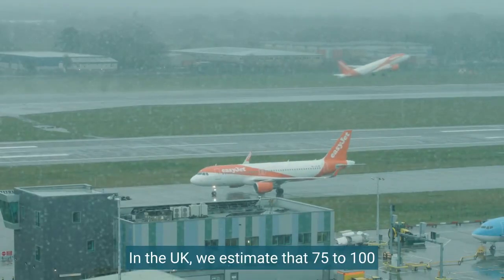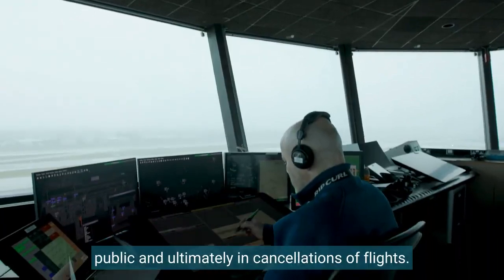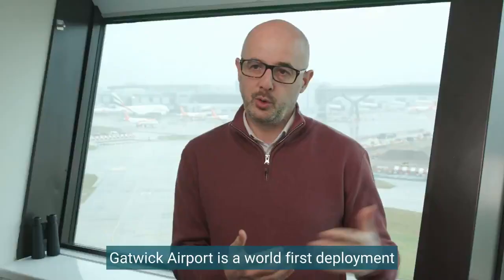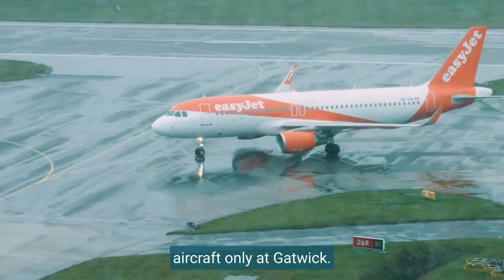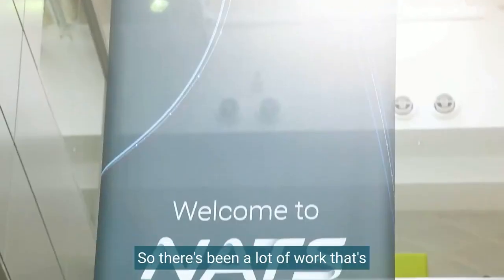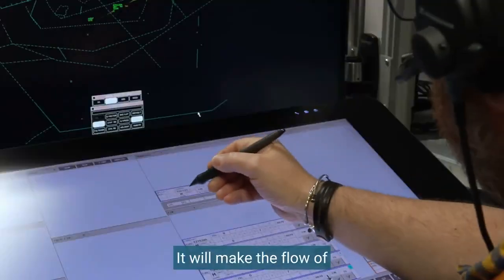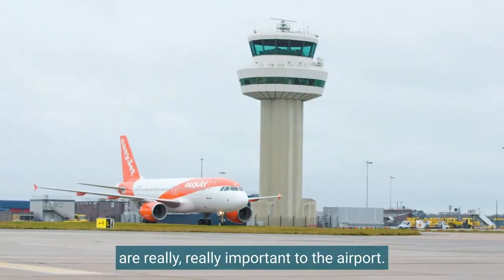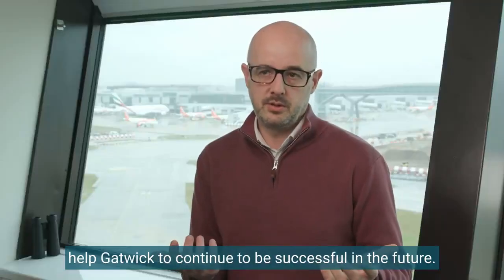Gatwick’s Landing Revolution: What Is Time-Based Separation? ✈️🧠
🚨 Gatwick Airport Unveils World-First Aircraft Separation Tech
Gatwick just launched a revolutionary landing system that could change aviation forever 🌍✈️ — and cut up to 19,000 tonnes of CO₂ emissions annually.

Partnering with NATS and Leidos, this first-of-its-kind time-based separation system replaces traditional distance-based aircraft spacing, helping reduce delays and fuel waste — especially under strong wind conditions.

This innovation, called Intelligent Approach, marks a milestone for single-runway, mixed-mode airports and positions Gatwick as a global leader in sustainable aviation.

🌿 Why this matters:

Slashes flight delays and emissions

Pioneers new efficiency in air traffic control

Sets a benchmark for airports worldwide

Video Credit : NATS